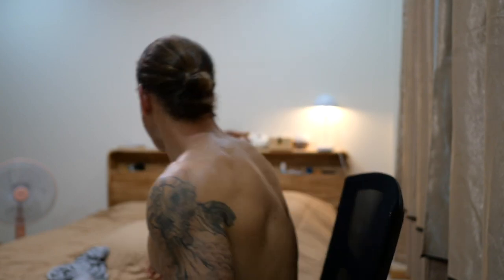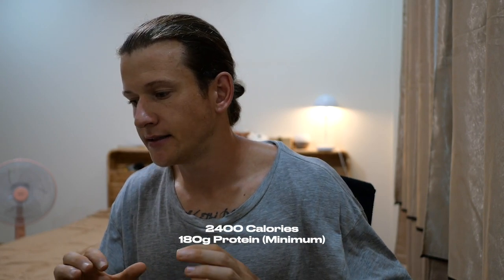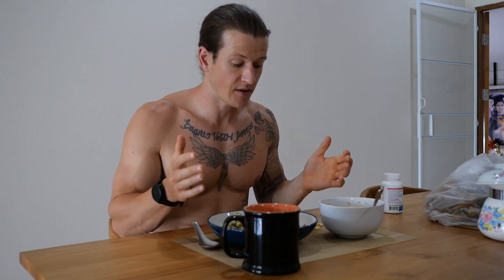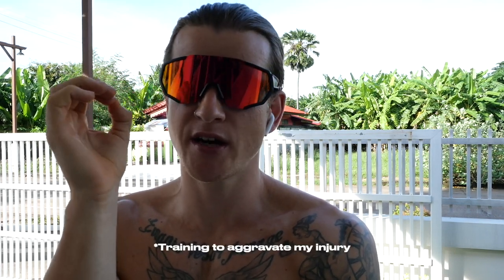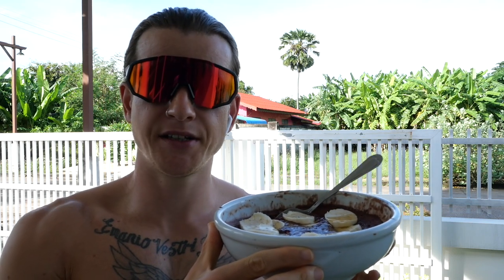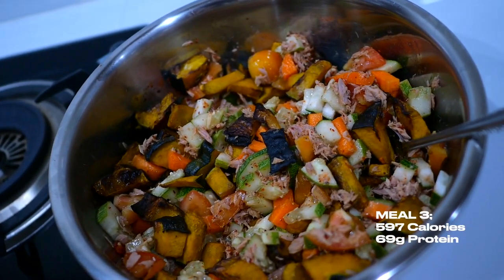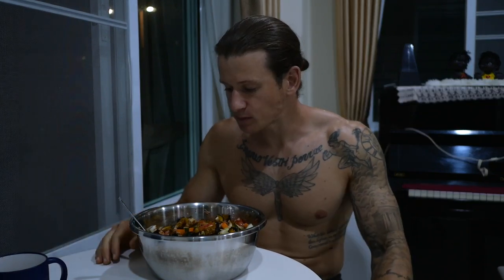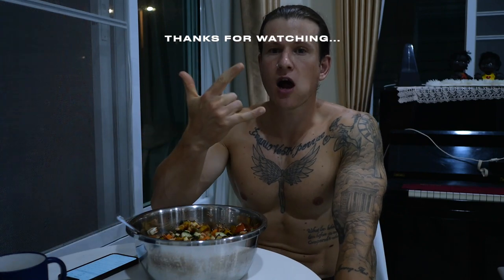Full Day of Eating 2400 Calories | Fat Loss Tools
Outlining the tools/techniques I use to make a calorie deficit as pain-free as possible.

Intro - 00:00
Fat Loss Tool #1 - 00:52
Meal #1 - 02:25
Training Session - 04:17
Meal #2 - 04:35
Fat Loss Tool #2 - 05:38
Fat Loss Tool #3 - 07:25
Meal #3 - 08:50
Fat Loss Tool #4 -09:04